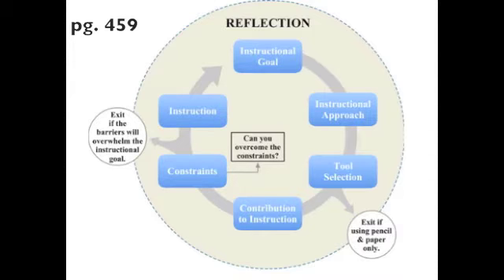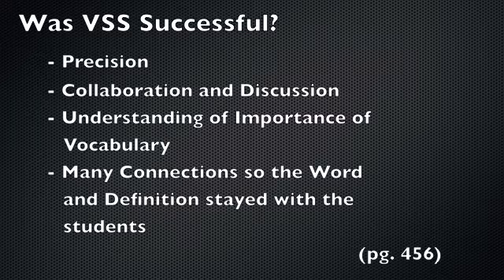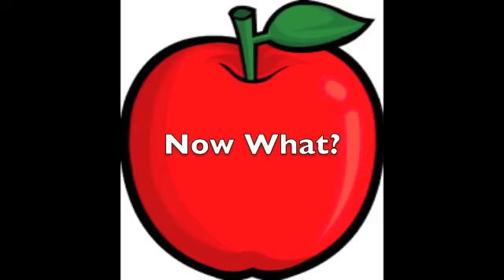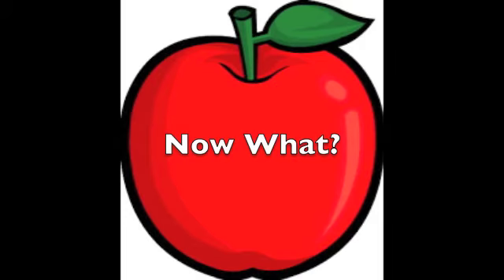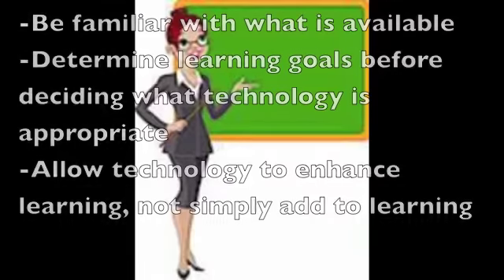Technology and Literacy